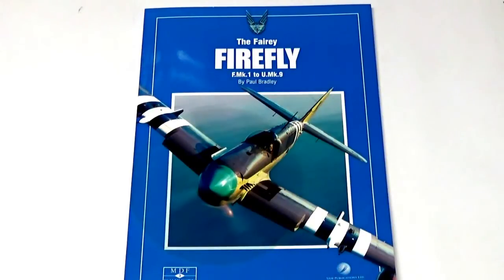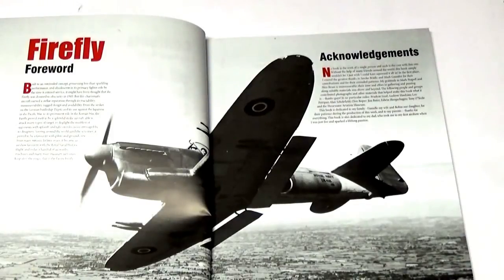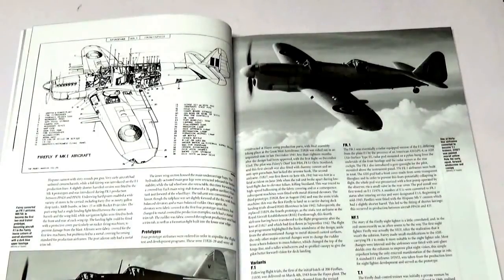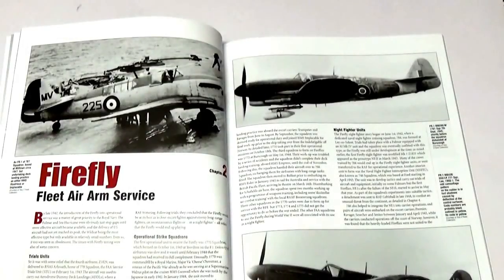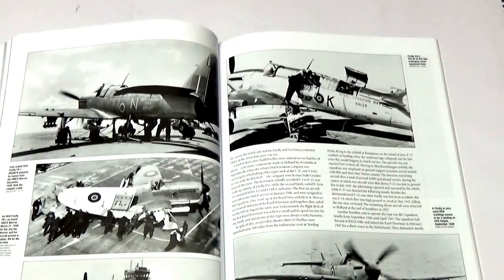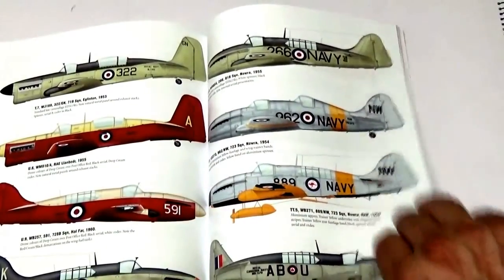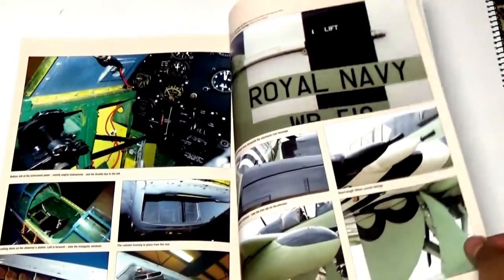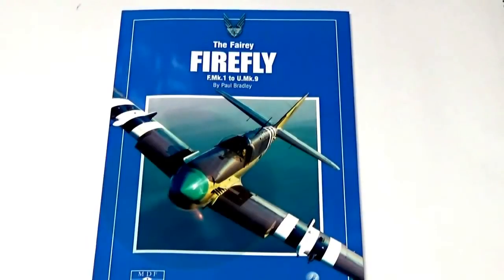MDF 3 Fairy Firefly By Paul Bradley Quick Look